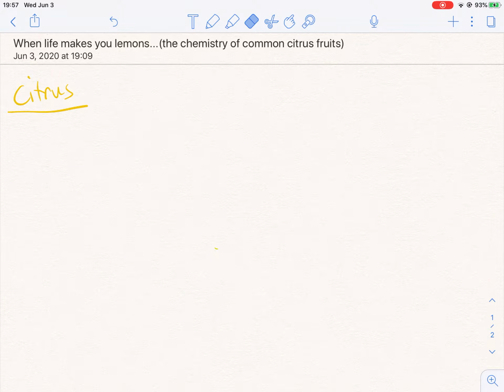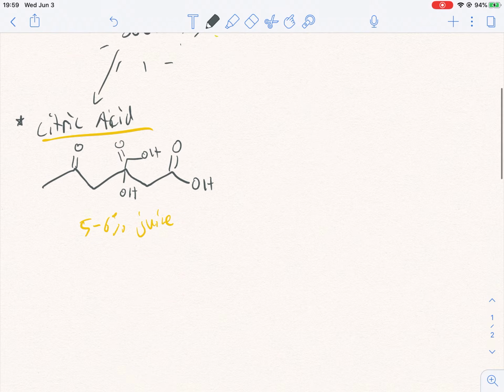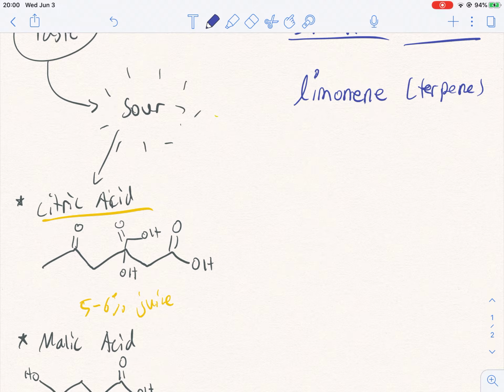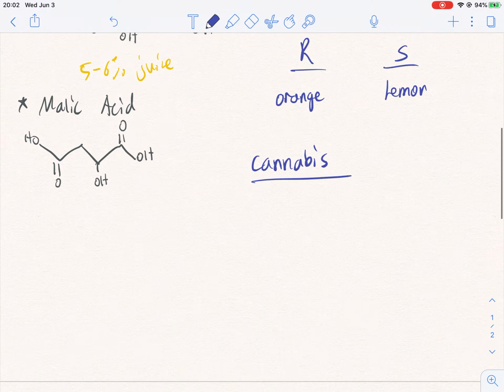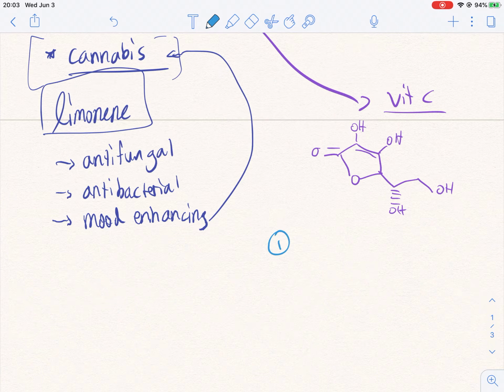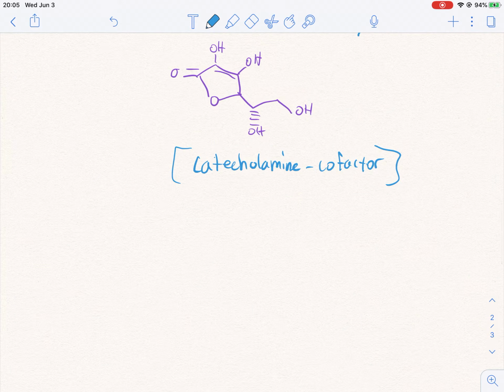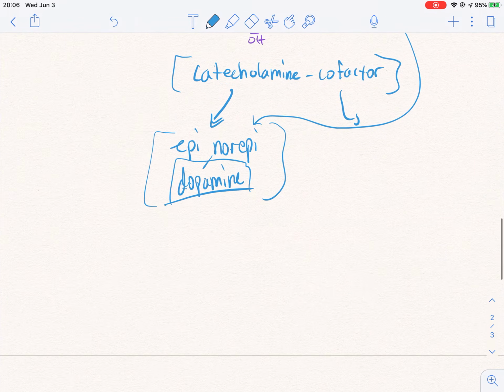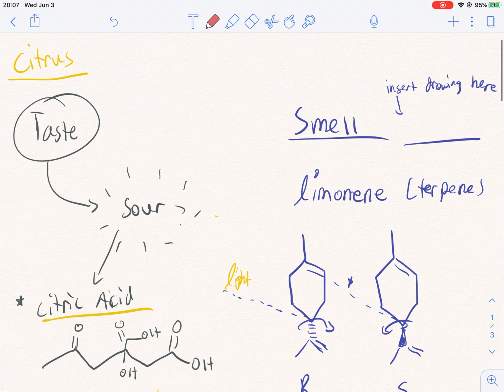When life gives you lemons: The chemistry of common citrus fruits